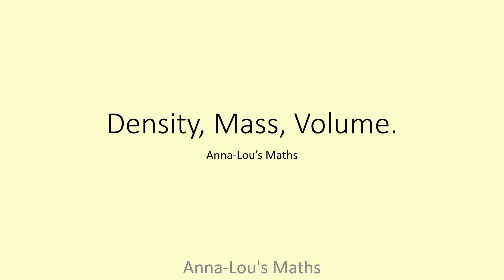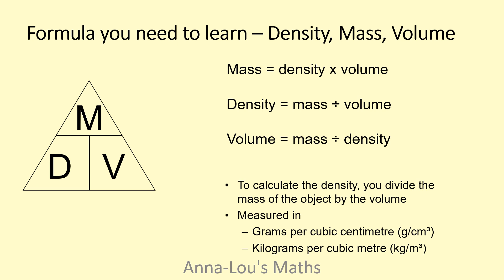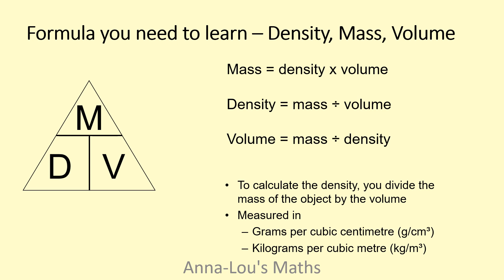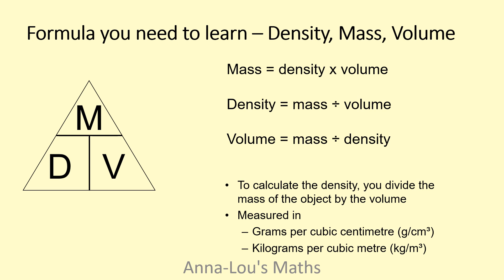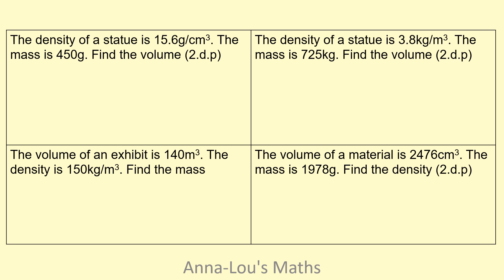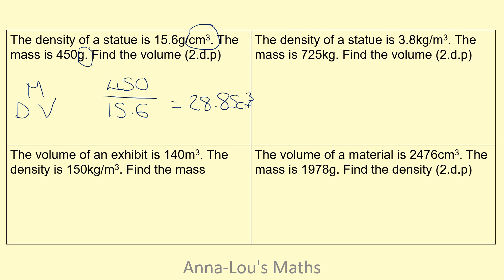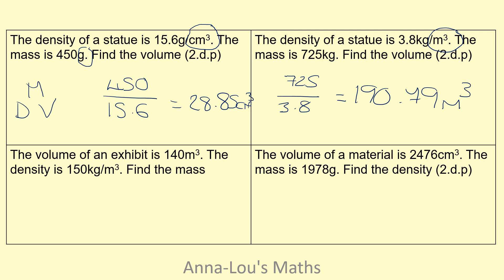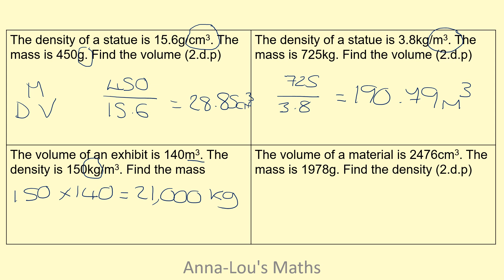Density Mass Volume Edexcel Maths Functional Skills Level 2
This video looks at the  density. mass, volume formula to help with your level 2 studies